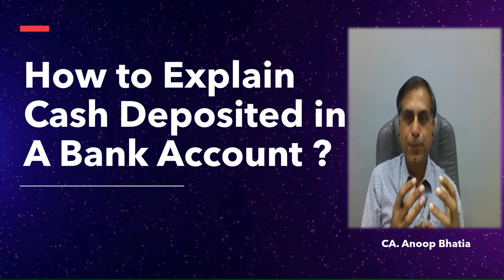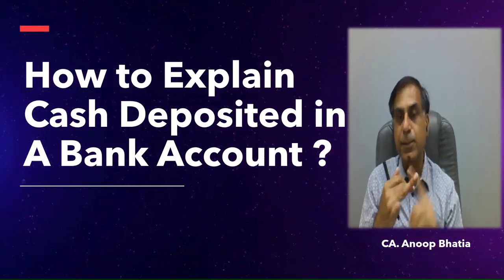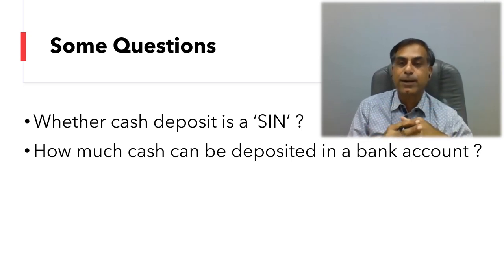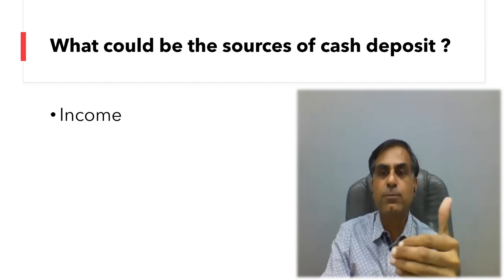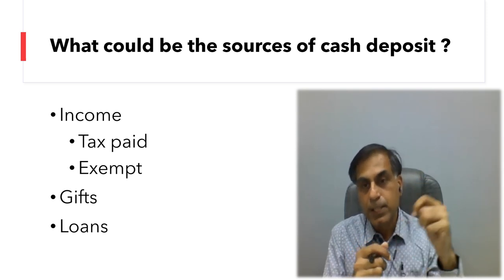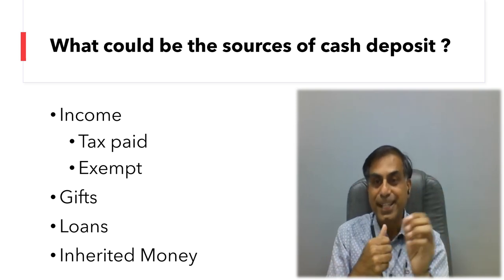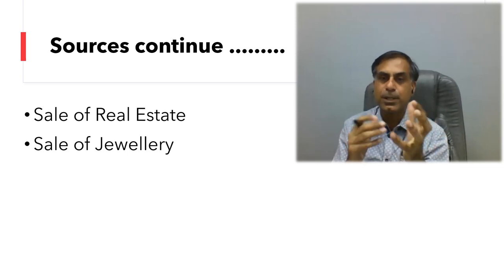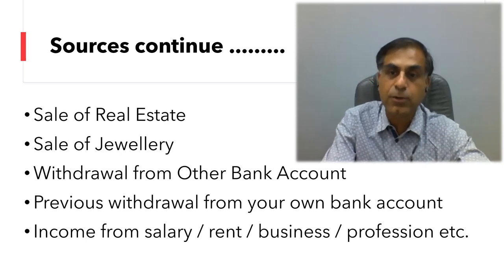How to Explain Cash Deposited in A Bank Account | CA Anoop Bhatia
. Dear Friends, whether depositing cash in a bank account is a crime ? How much cash can be deposited in a bank account, over and above this if one receives a notice from Income Tax Department asking for the source of cash deposit then how to prove such source to the authorities etc are very important question which need awareness and knowledge enhancement amongst public at large. Accordingly, this video being presented in above context to serve all. I hope you will find this video useful and effective. Your precious suggestions and questions are most welcome.